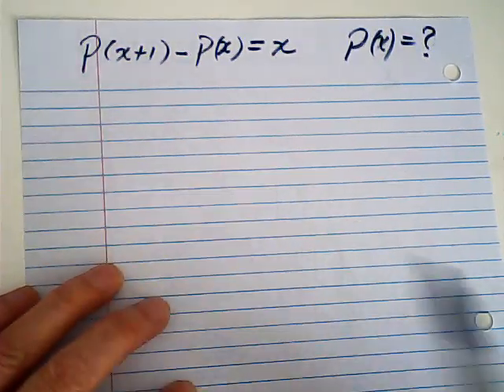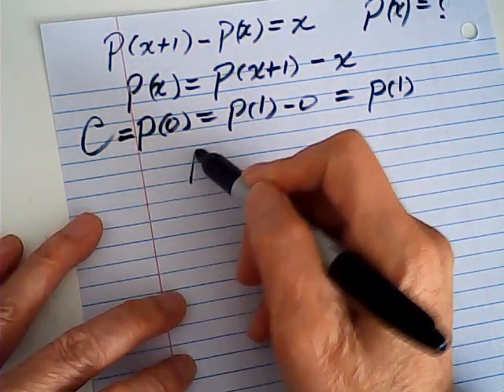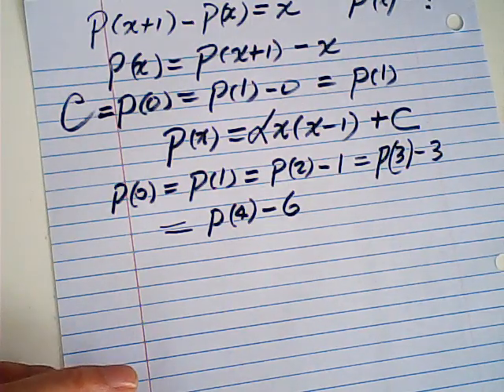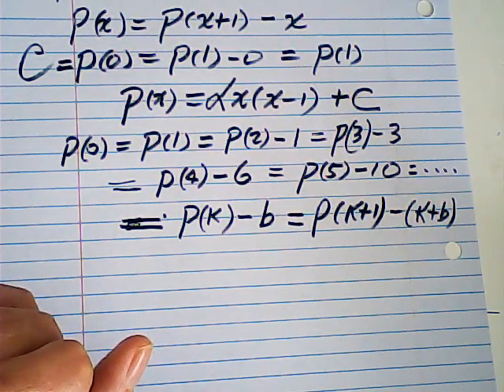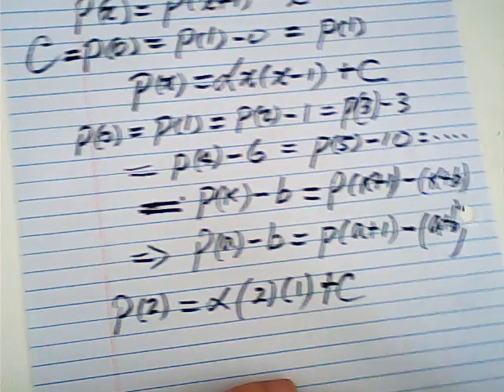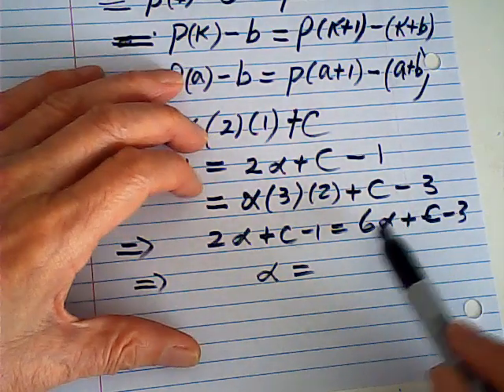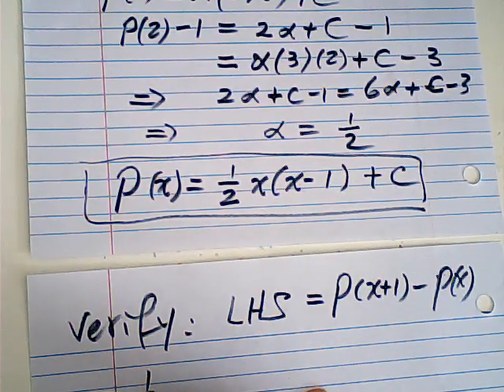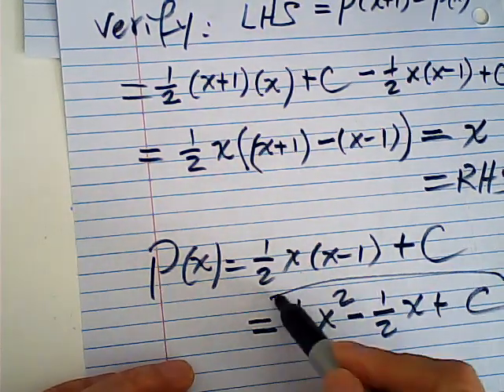a functional equation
a functional equation by an interesting methods